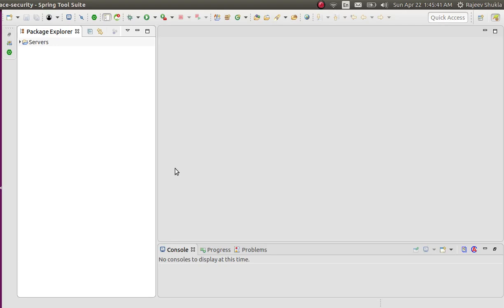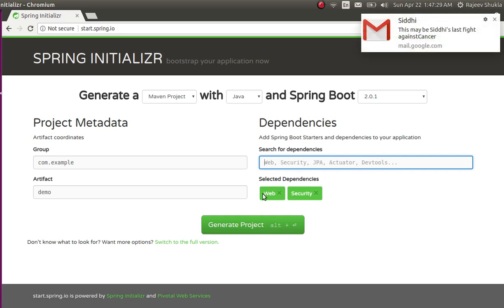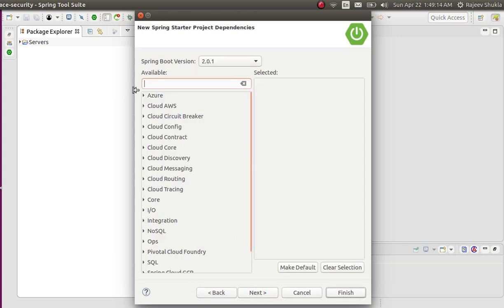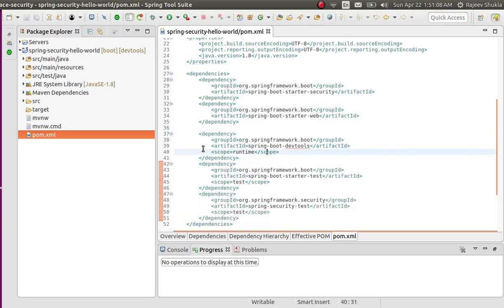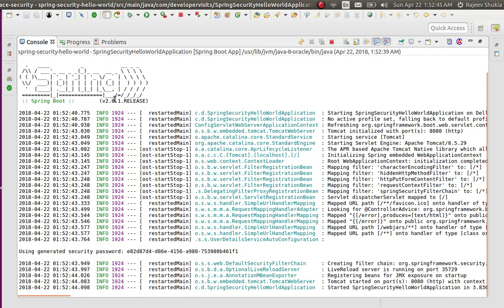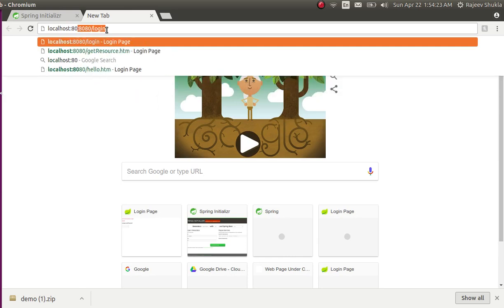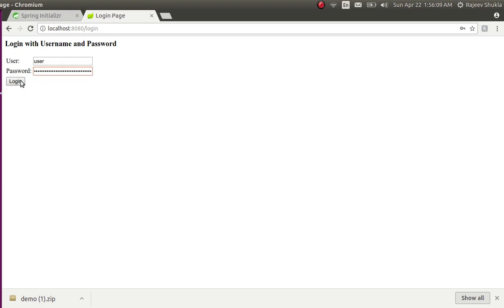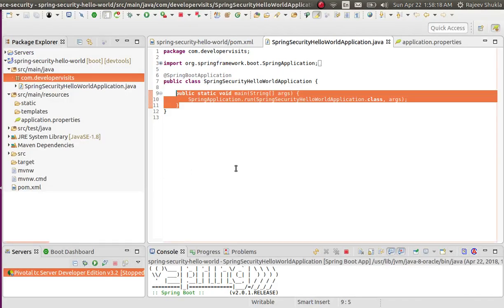1 Spring Security In-Depth : Hello World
My first hello world on Spring security using spring boot.